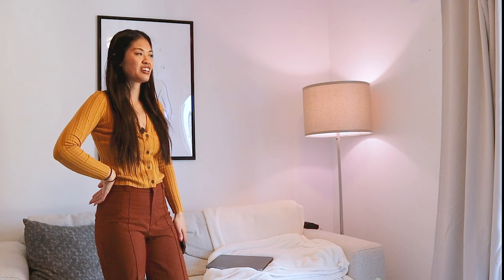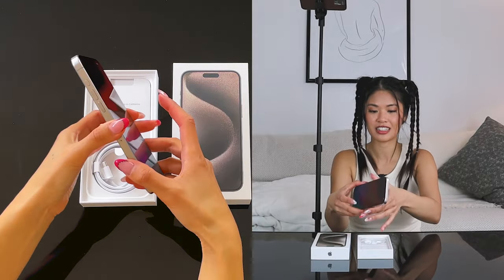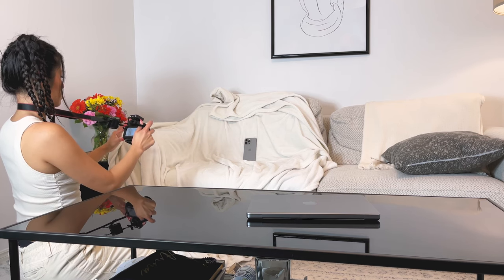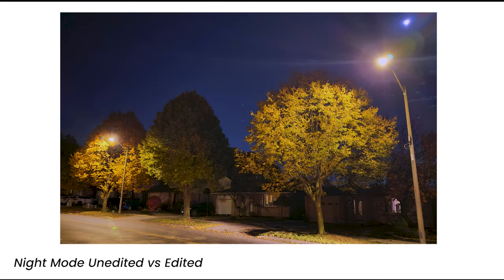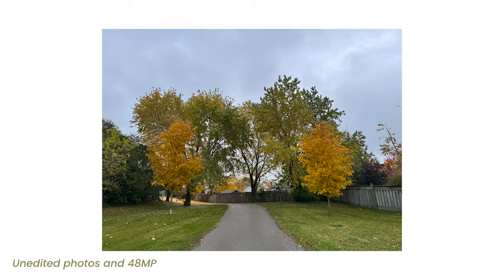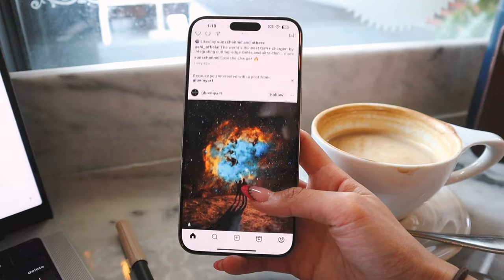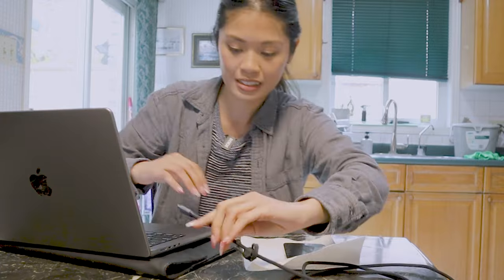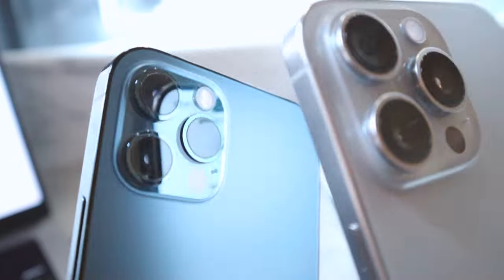iPhone 15 Pro Max | A Productive Day In the Life… worth it? (Unboxing, iPhone Tips + Camera test)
Welcome back friends!! Today we have the iPhone 15 Pro max in Natural Titanium!! I didn't think this video was possible, but thanks to my sisters friend, Leah for letting me borrow this for 24 hours!! I maximized my time y'all!! I hope you enjoy the unboxing, iPhone TIPS, camera tests and so on!!

// Timestamps:
0:00 - 1:14: Intro / vlog
1:15 - Unboxing + First Impressions
3:30 - Camera settings, iPhone tip + Front Camera
4:30 - iPhone tip + Filming B-Rolls
5:35 - Display + Editing
6:25 - Dinner
7:05 - Appointment
7:36 - Night Mode Pictures and video
8:40 - Day 2 + Battery Check In
9:22 -  Morning Walk + Camera test
11:09 - iPhone Tip + Camera test
14:15 - Transferring Files
15:50 - Overall Thoughts

// Products Used
Camera Equipment:

Thank you, beautiful, colourful souls, for joining this channel and watching me grow and improve as a content creator. I truly appreciate it ⚡️